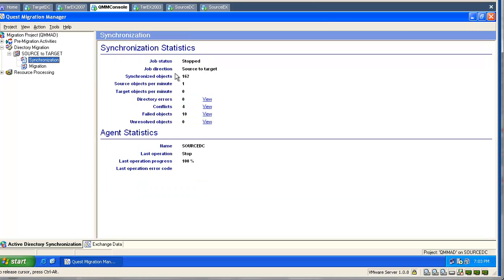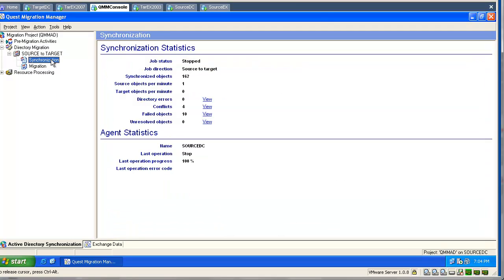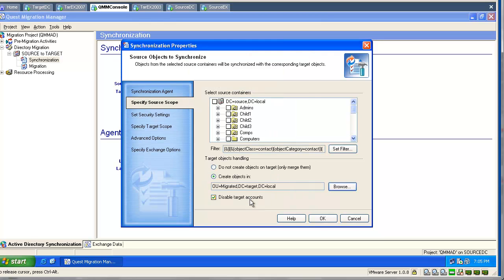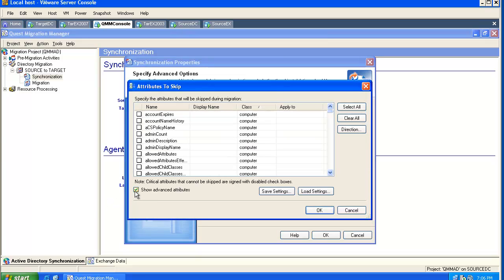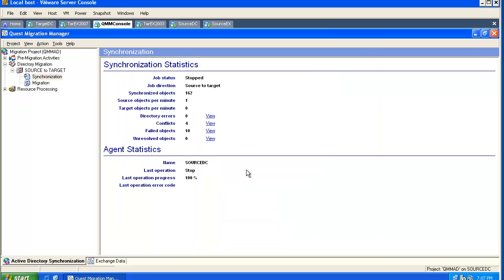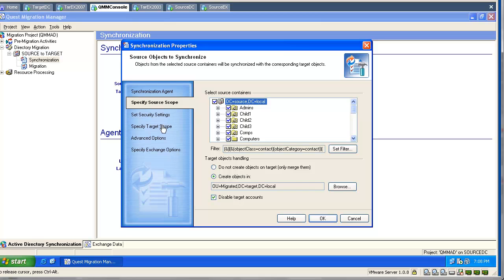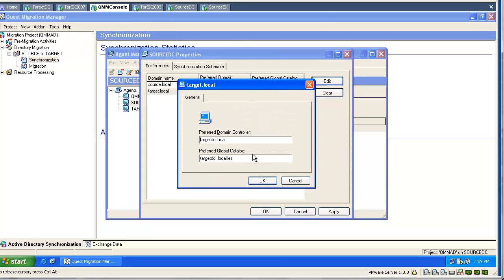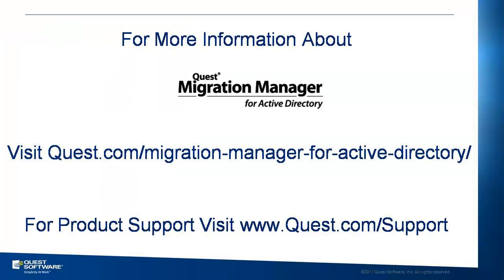How to configure a directory synchronization job in QMM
Quest Migration Manager. Directory Synchronization - settings and options explained. Using dirsync in Quest Migration Manager you can migrate and synchronize objects (users, groups, contacts, etc.) from one domain to another, or between both domains, from source to target and from target to source.